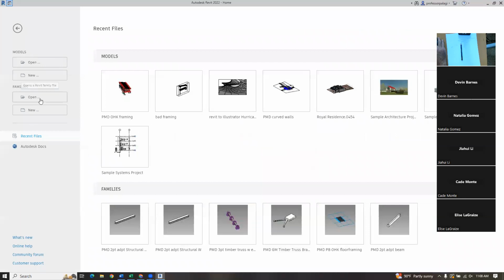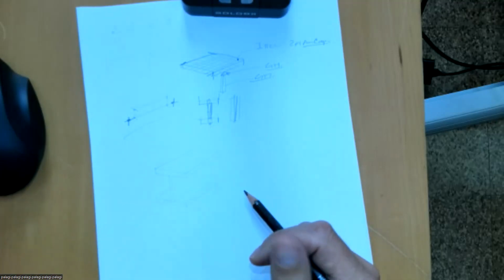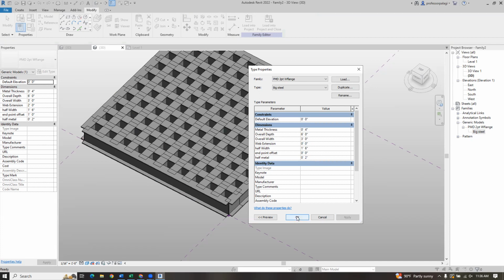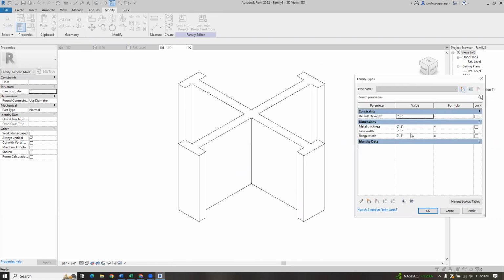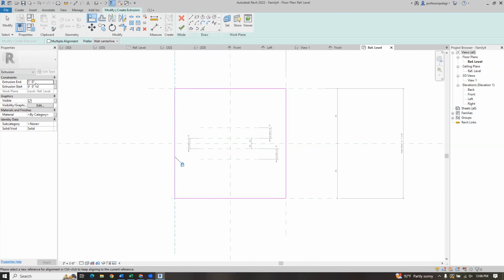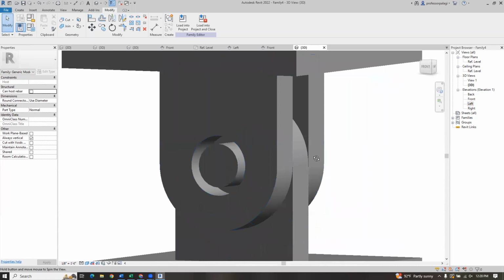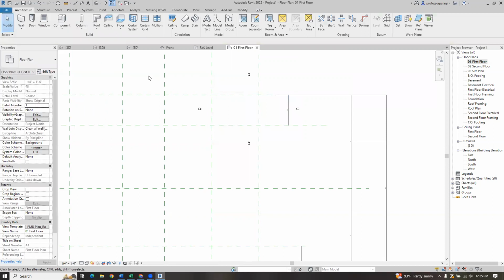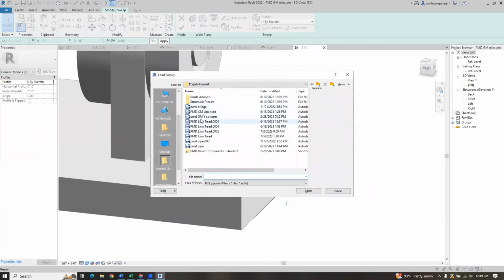Modeling a few steel structural details...